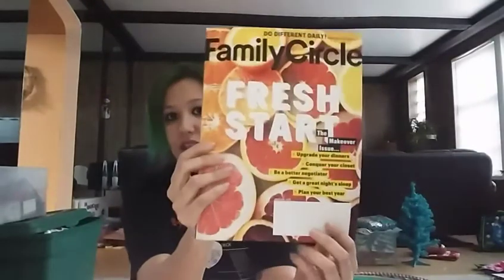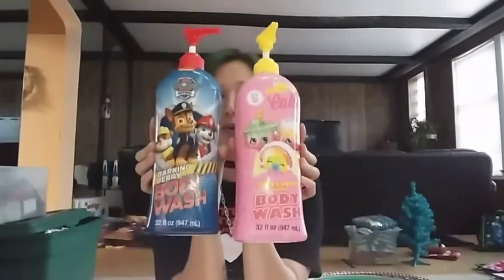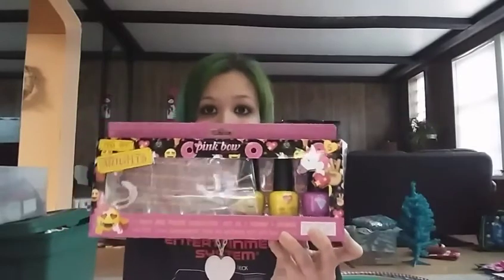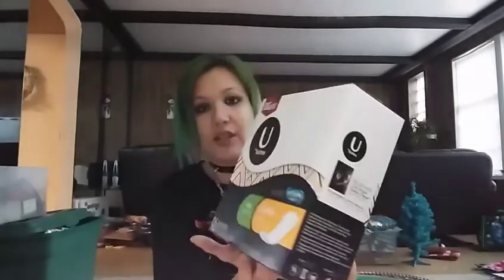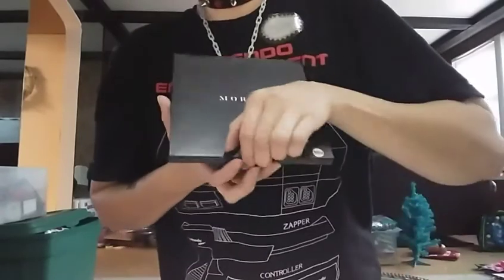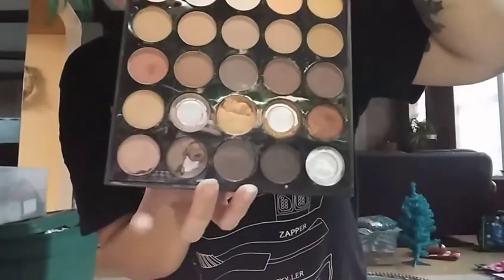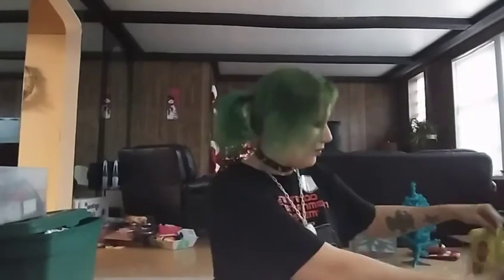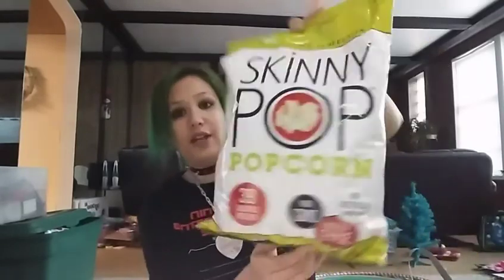Dumpster Dive at CVS, ULTA, 5below & dollar tree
Check out half of this weeks haul. It's been way too cold to dive getting a warmer break.
I changed my Instagram name to craftydiver
I felt i wanted to keep my business name InYourTweenzDreams for just my jewelry line.